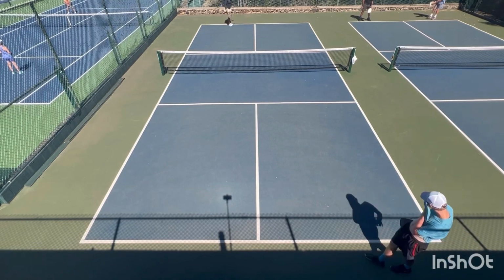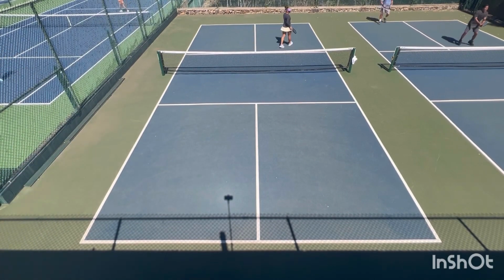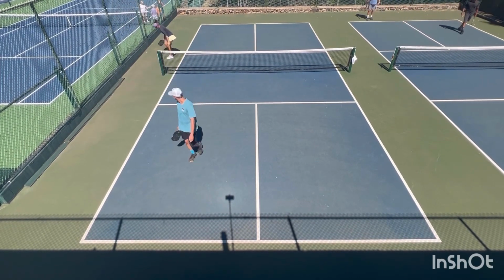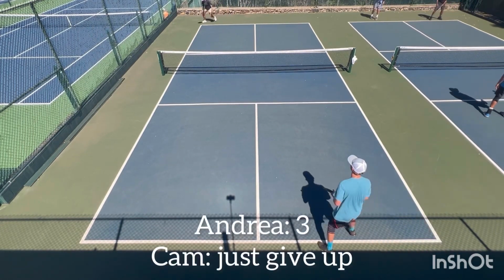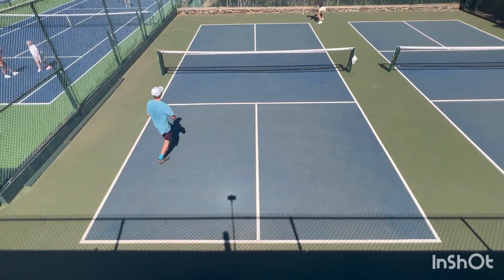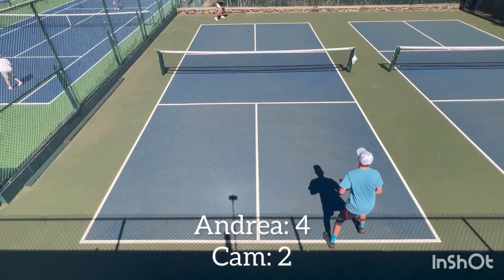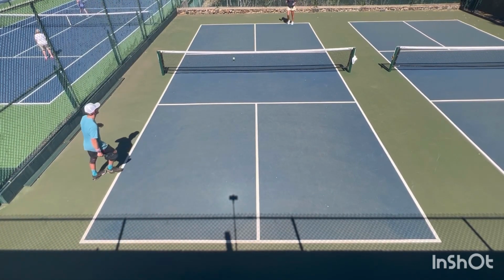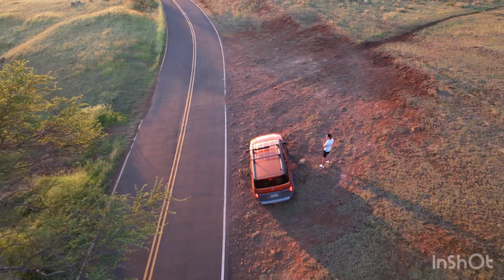Pickleball Drill: Skinny Singles w/ a twist. @Wailea Tennis Club. Road to Hana sunset afterwords.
Skinny singles is a great drill to work on doubles skills when you only have two people. I call this version of it the L drill as you can also hit anywhere in the kitchen at anytime.